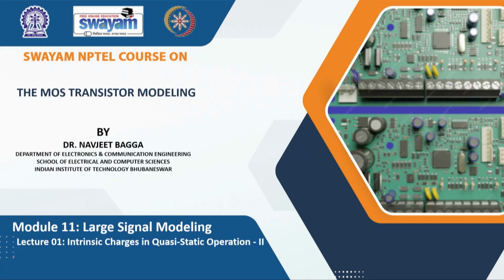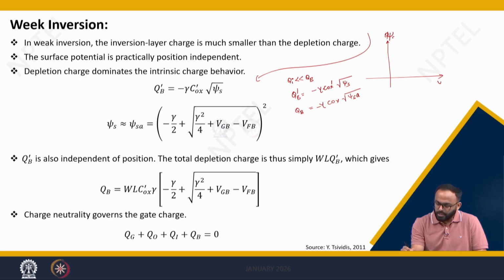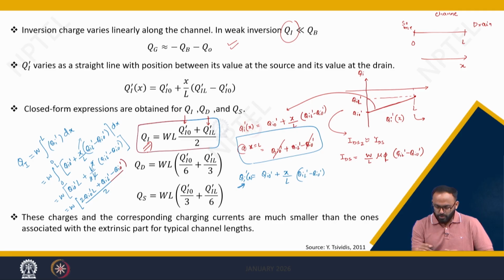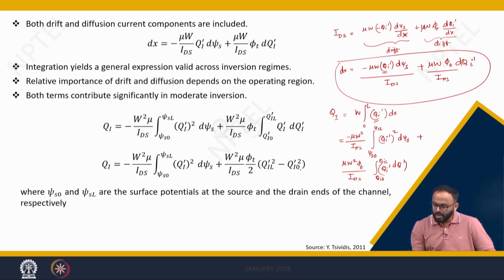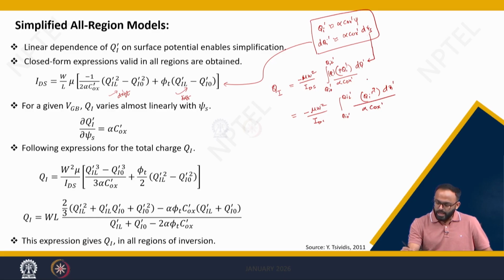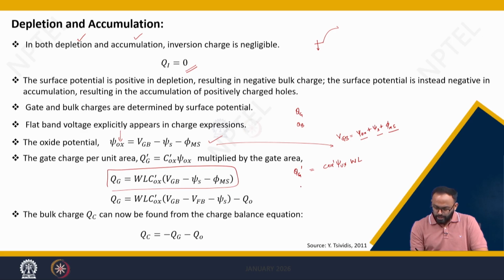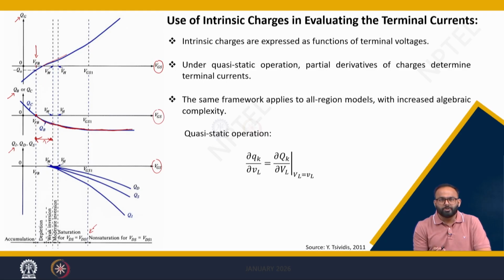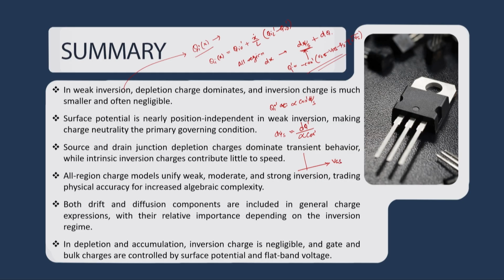Lecture -51 : Intrinsic Charges in Quasi-Static Operation - II